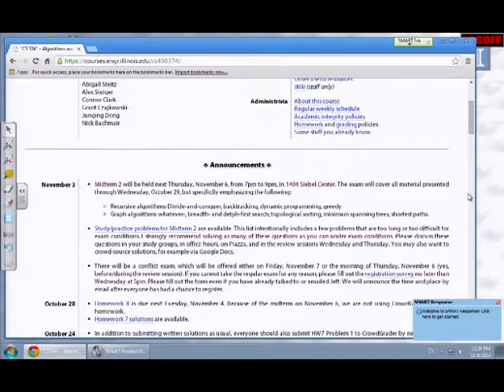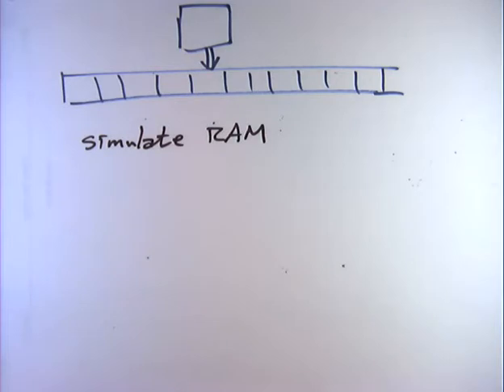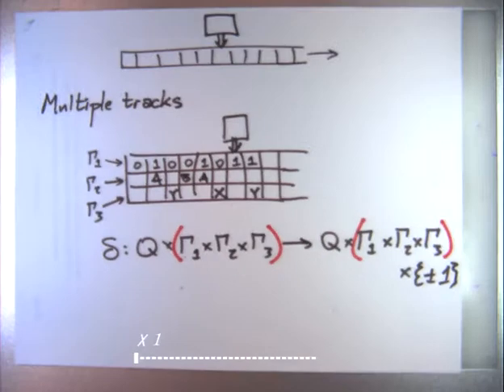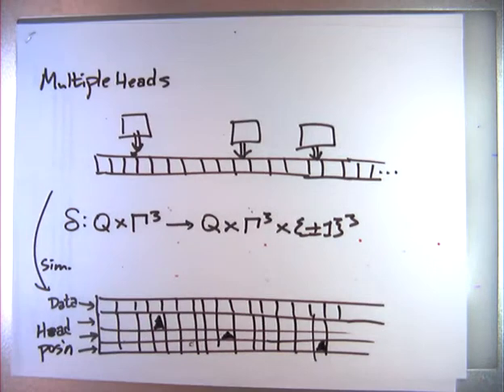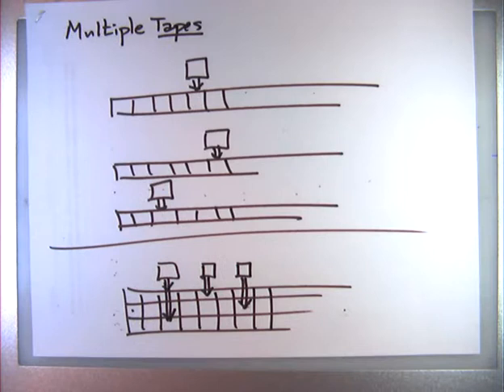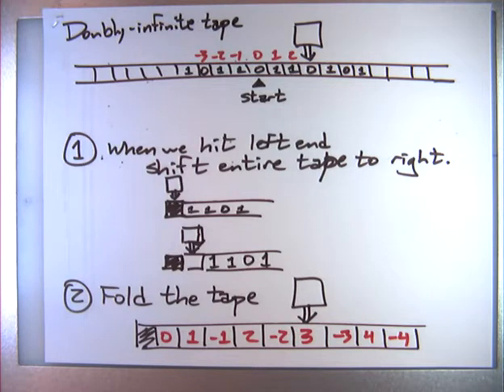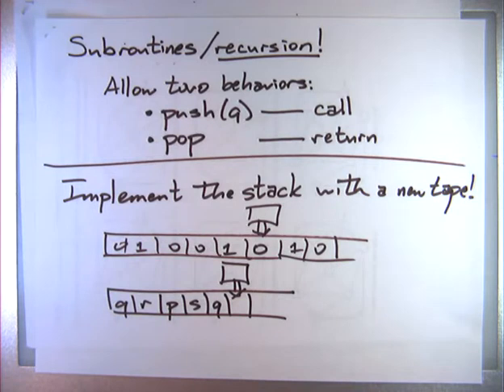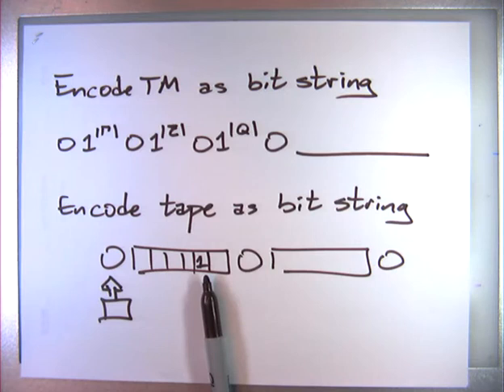2014-11-04 Turing machine variations - multiple tracks, heads, and tapes; doubly infinite tape; subr